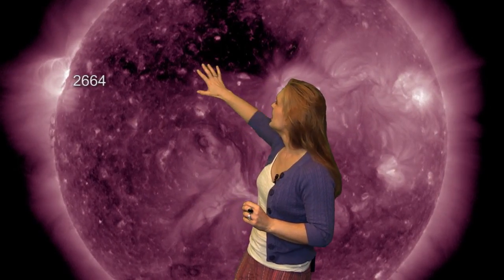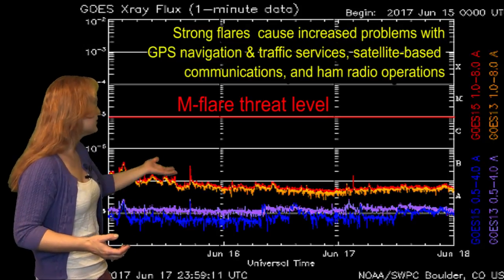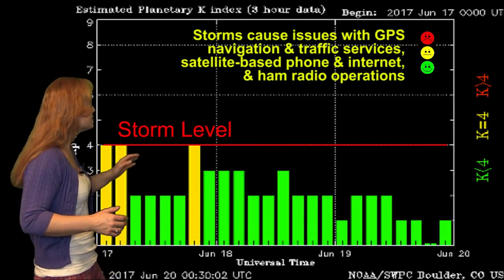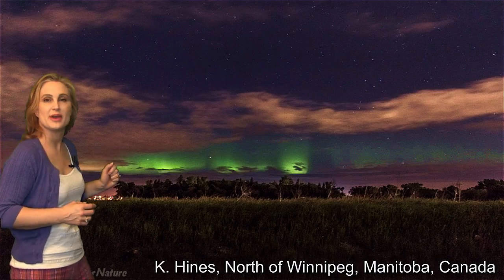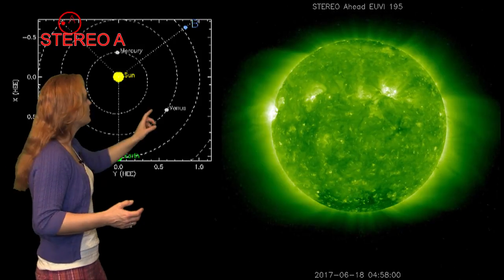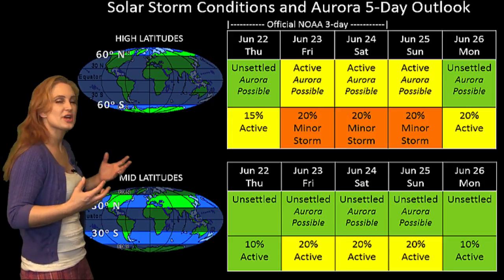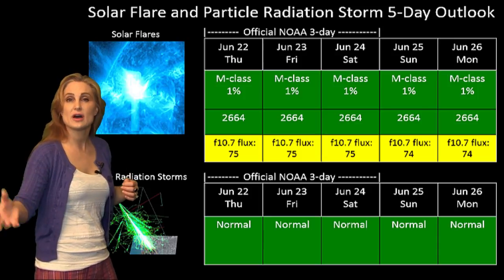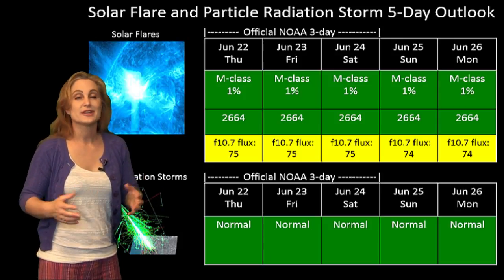The Sun Takes a Breather for Field Day: Solar Storm Forecast 06-22-2017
Space Weather is calming down a bit this week compared to last week. We have no big solar storms on the horizon, but we might get a chance for some active conditions due to some fast wind later in the week. Aurora photographers at high latitudes might get a show, but it will likely be pretty mild. We are also watching region 2664 as it has launched a few solar storms, but overall conditions should remain reasonably quiet, just in time for amateur radio operators participating in Field Day this weekend.

Aurora Photography:
Alexander Legaree‏, Yellowknife, Canada